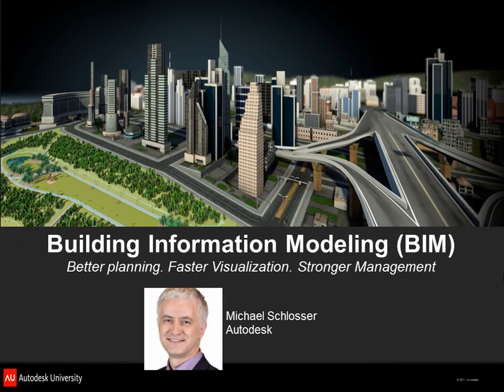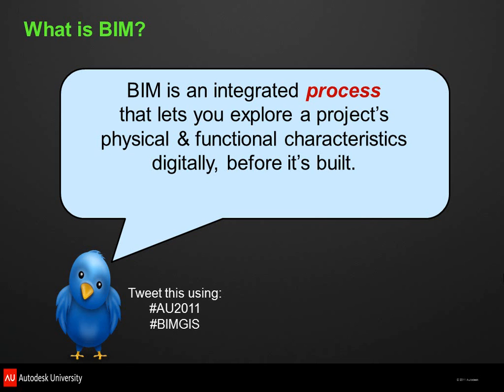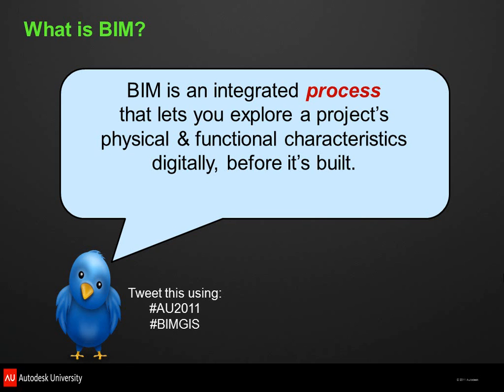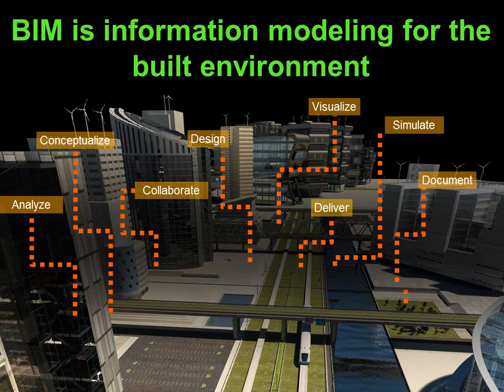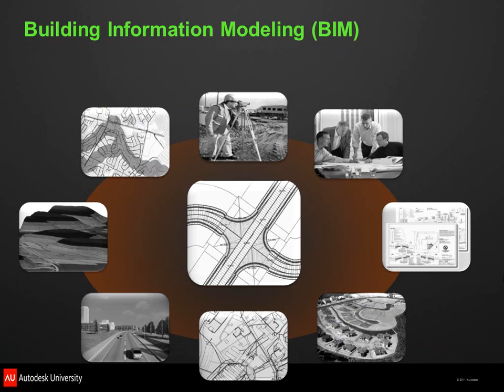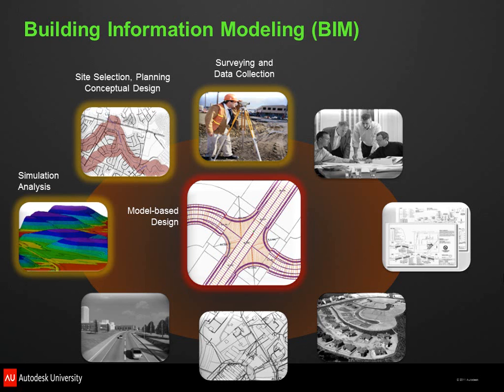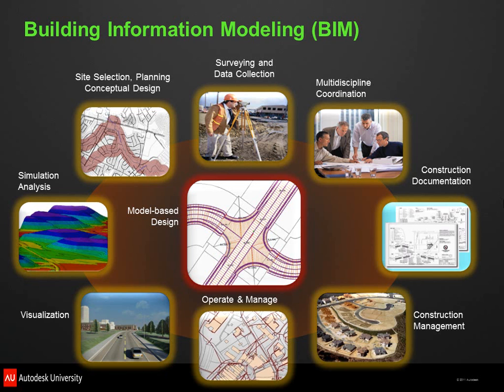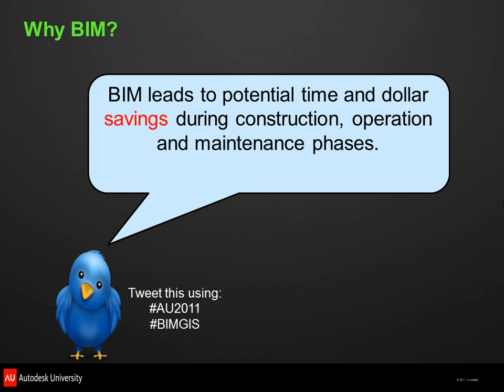BIM versus GIS: Introduction to BIM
This video introduces BIM and is part of a 90-minute recording of a panel discussion that was held at Autodesk University 2011. The session focused on exploring BIM and GIS from a variety of perspectives including technology; data accuracy, access, integration and analysis; collaboration and efficiency; and a look to the future.